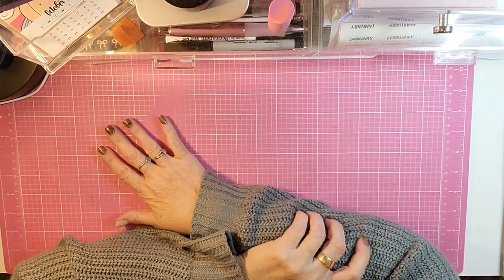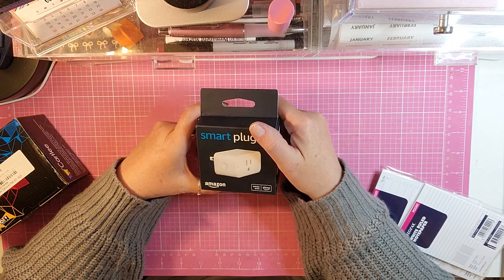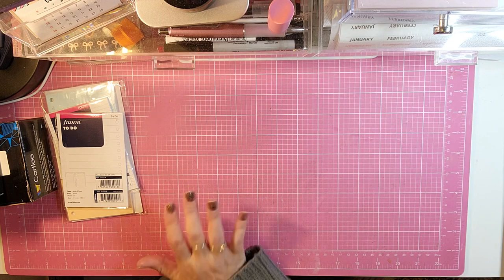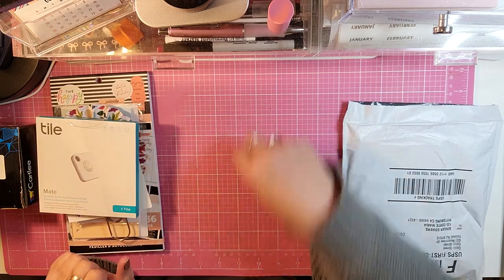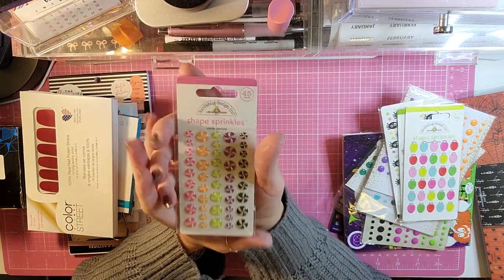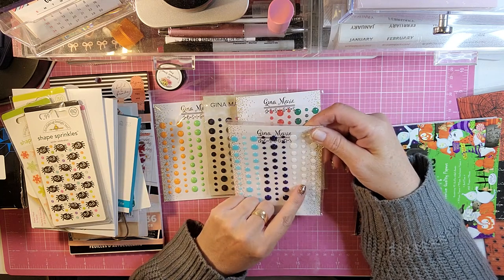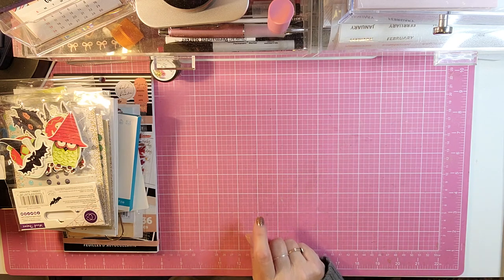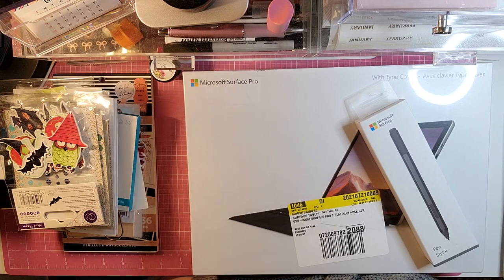Collective Haul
I always love happy mail, doing swaps, or reviewing products!

Cordless bare floor, carpet, and pet hair vacuum
(Best vacuum I've ever owned!)